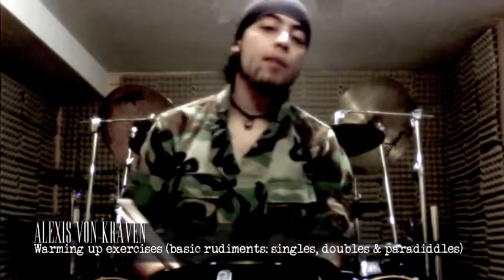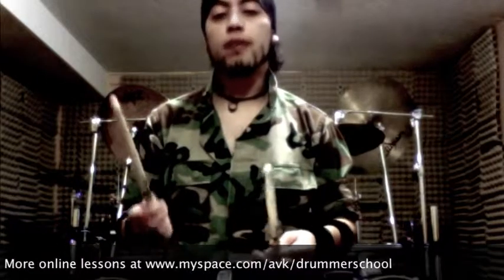Warming up #5 FRENCH GRIP Drummerschool Alexis Von Kraven Drum lesson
Exercise #5 French grip exercise
Warming up before a show, practicing  or just for fun.